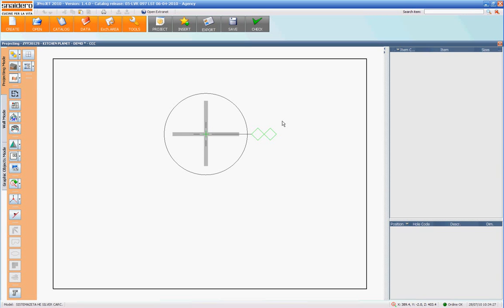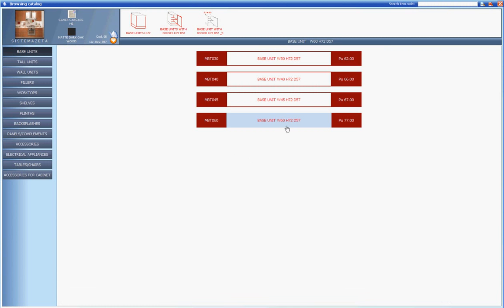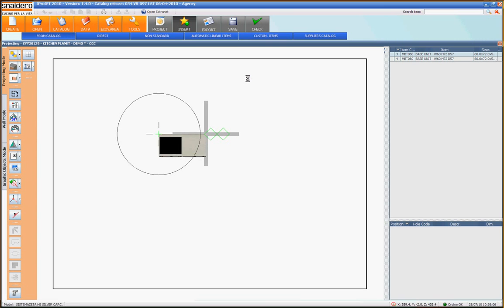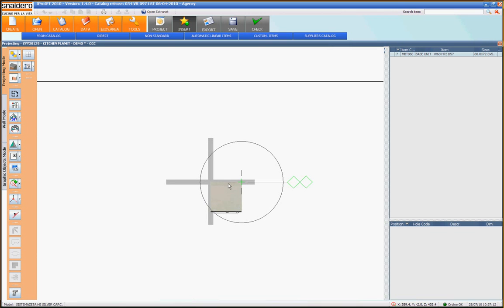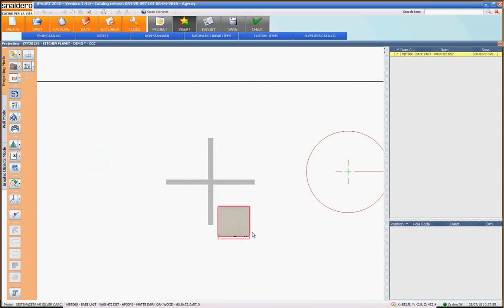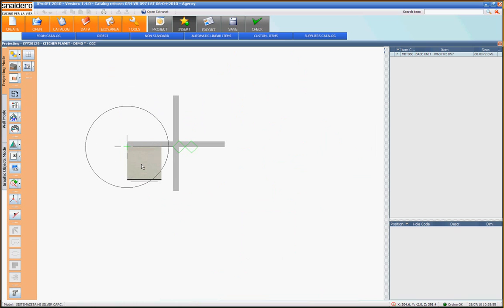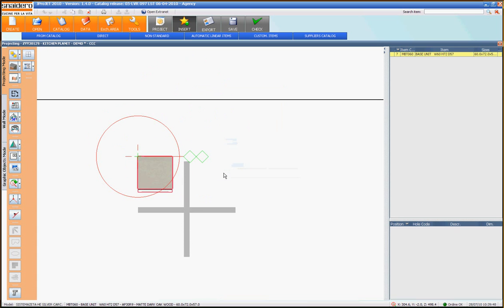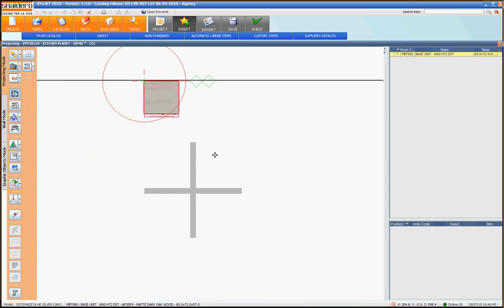THE CURSOR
SNAIDERO JPROJET TUTORIAL